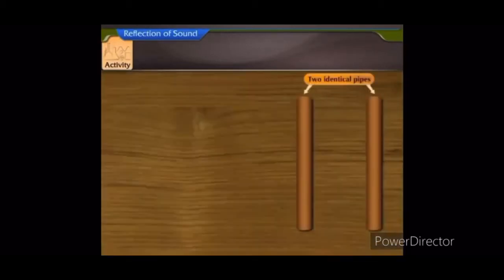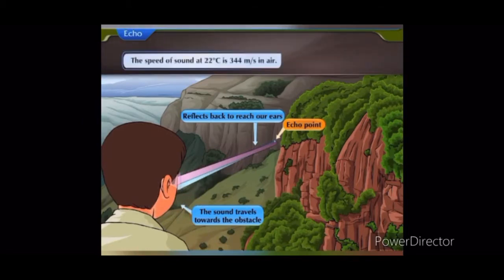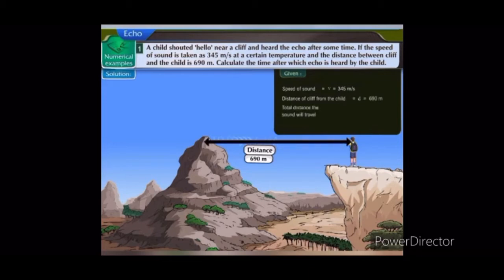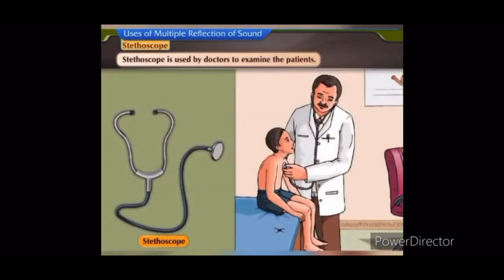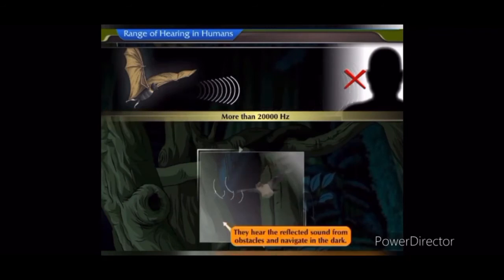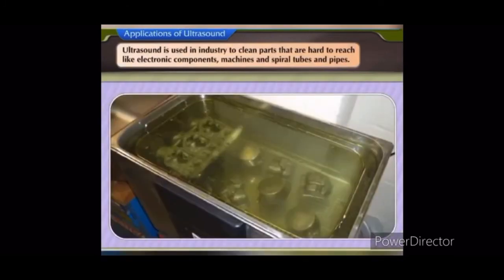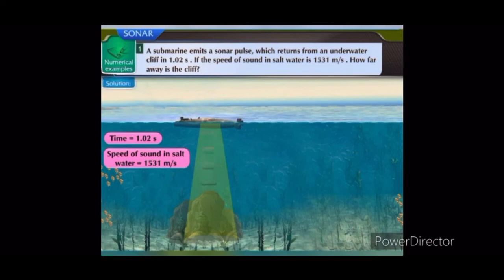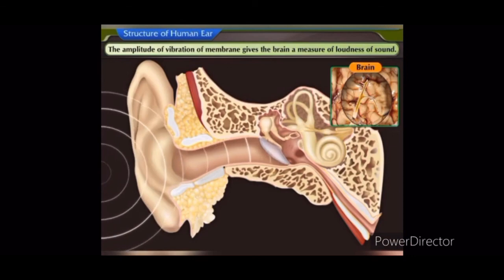Study Of Sound Part -3 || Std 9 || Chapter 12